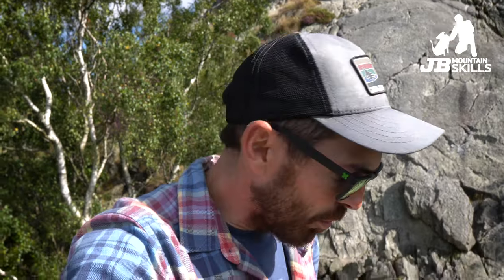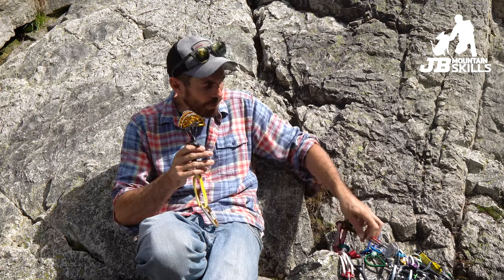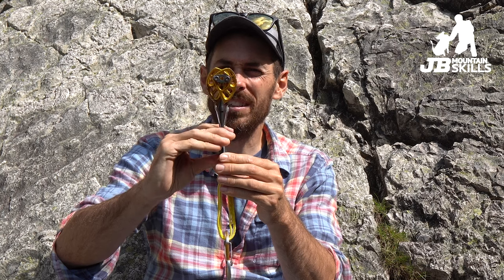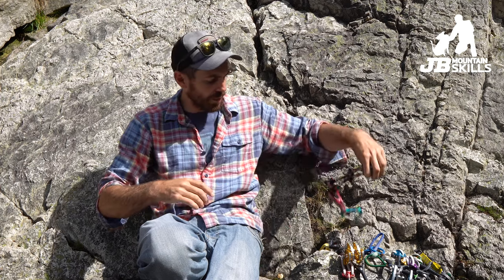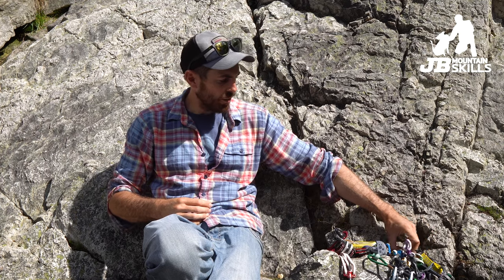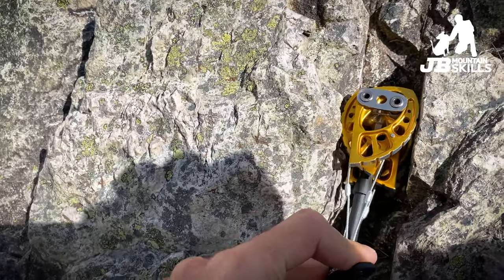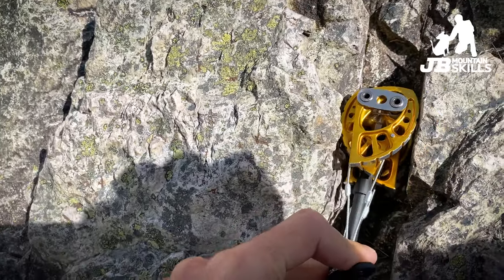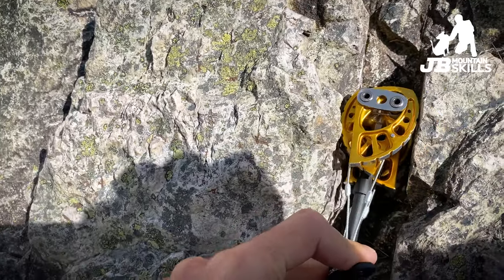Trad climbing cam chat part 2: How to place cams / friends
Shot on a Sony A6600
GoPro Hero 10
Anker power pack
On a Fotopro tripod